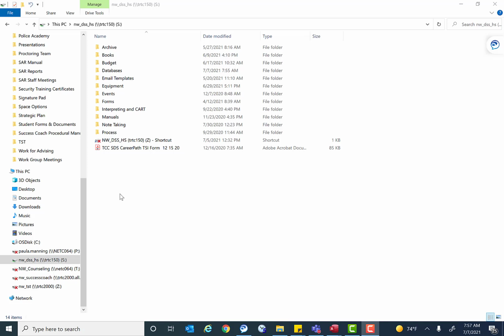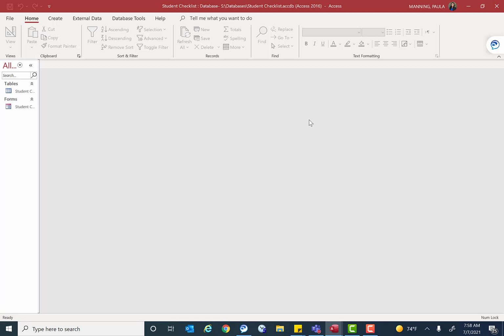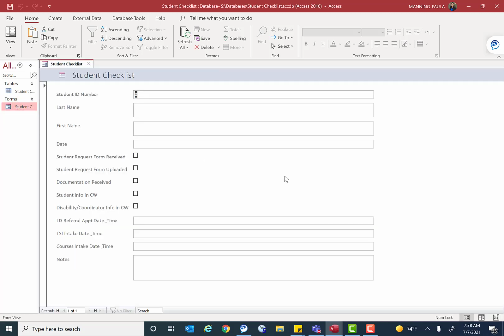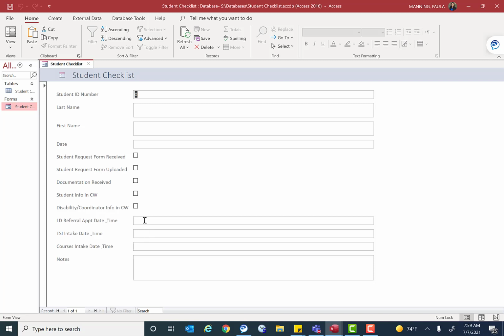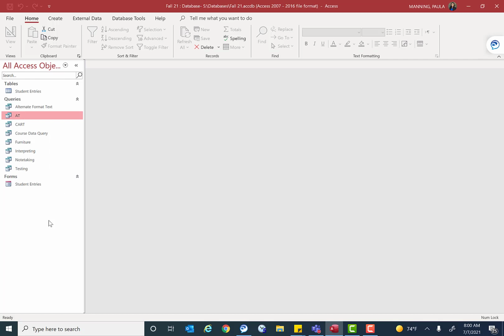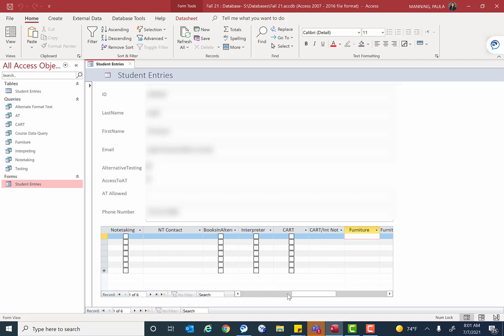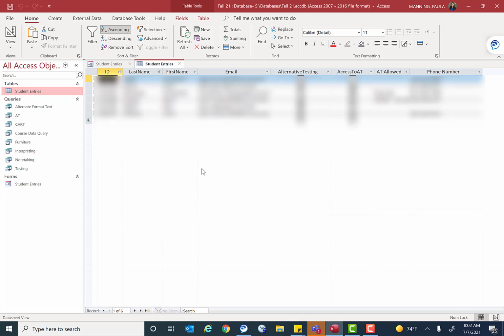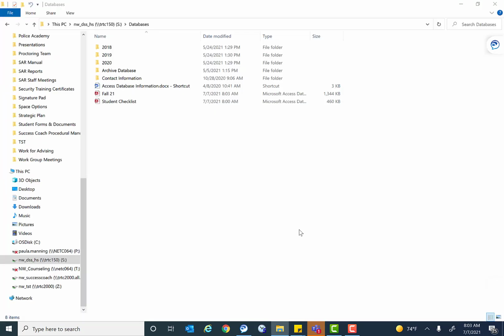Access Database - NW SAR